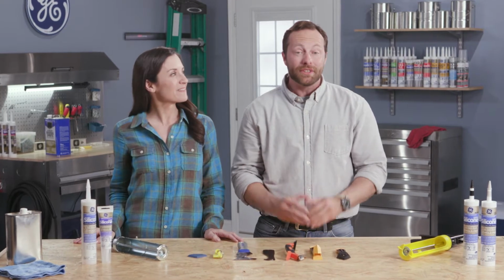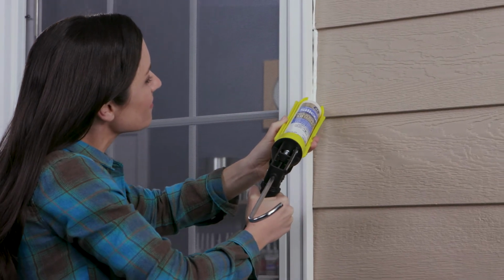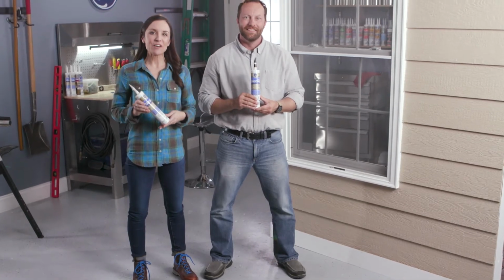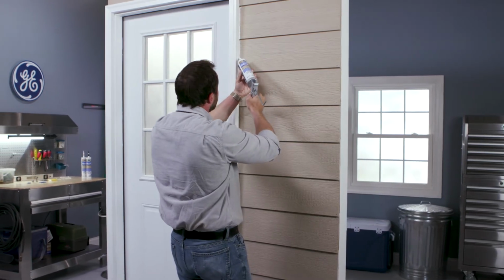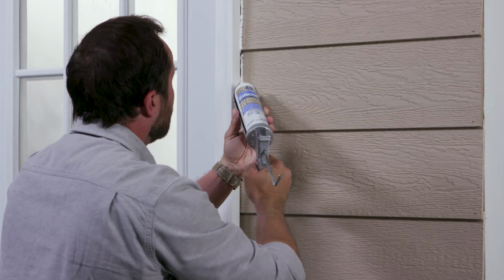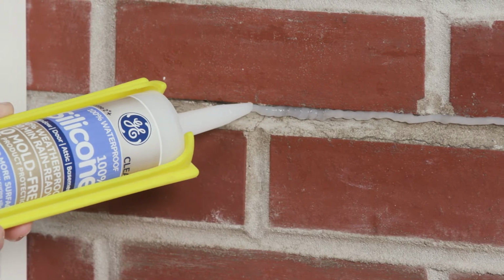GE Window & Door Products